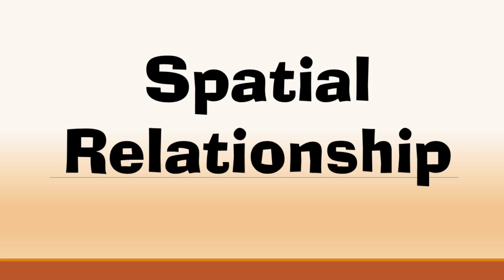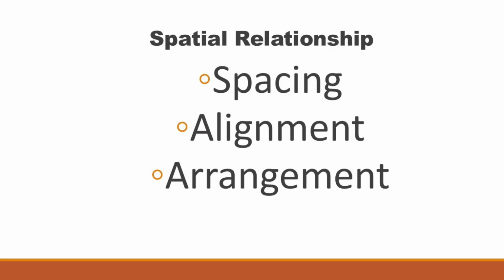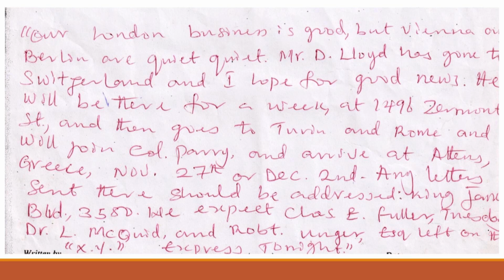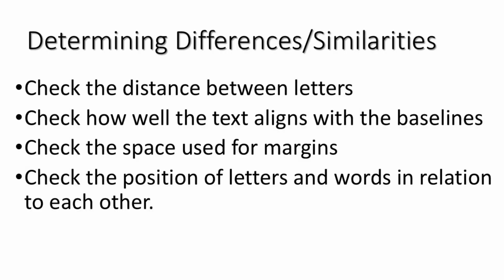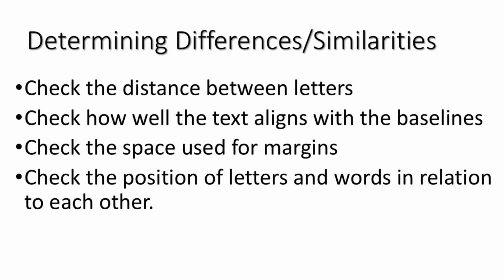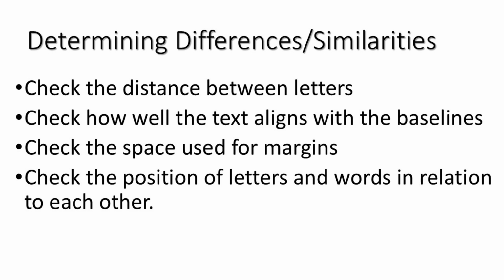Spatial Relationship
forensicevidence news Spatial Relationships in Handwriting Examination